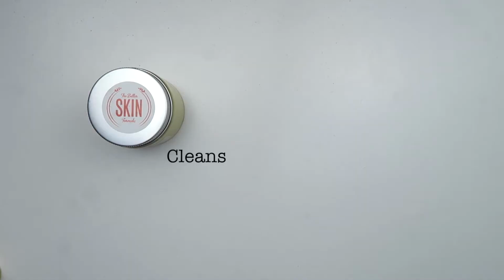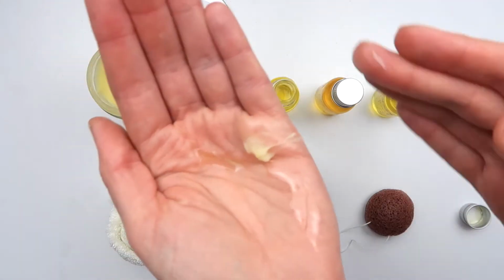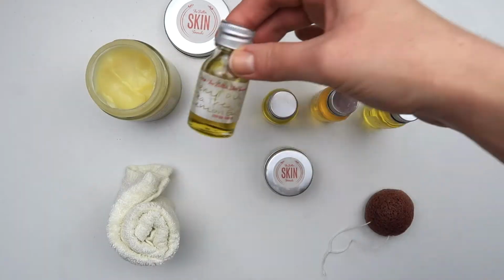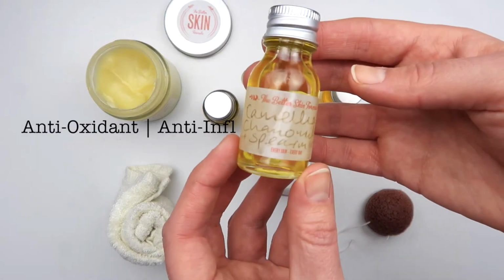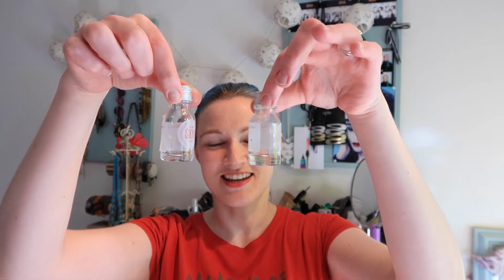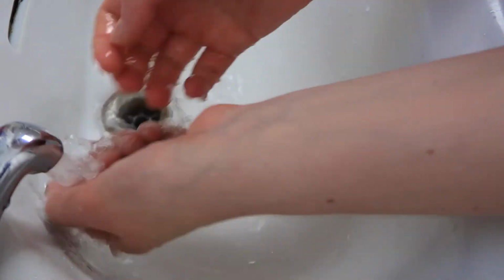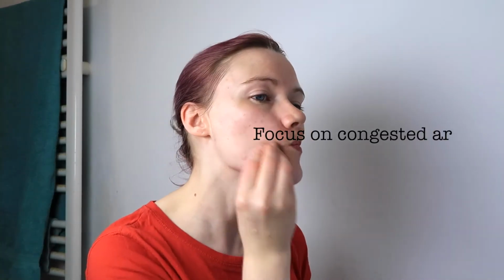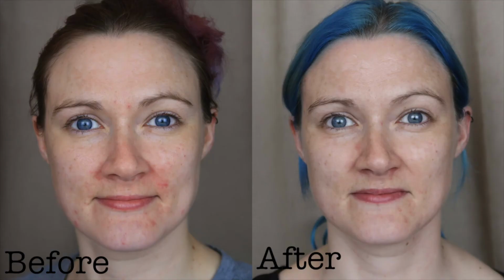Holy Grail Skincare for All Skin Types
Holy Grail Skincare that you honestly need in your life.